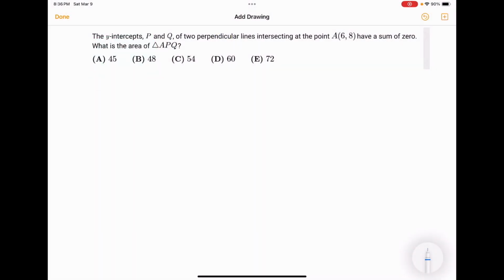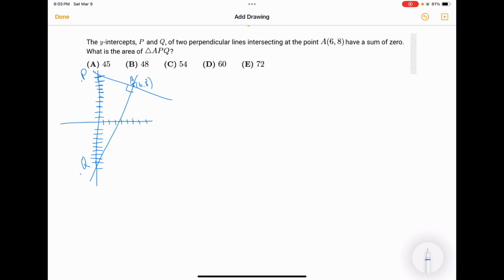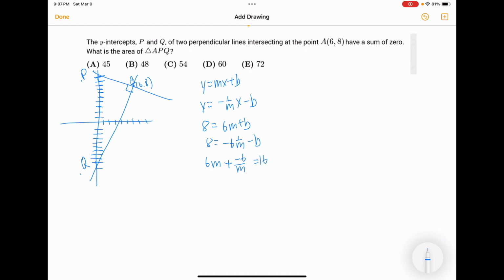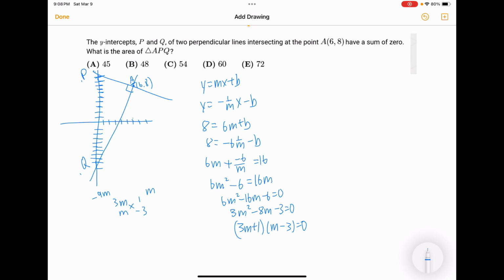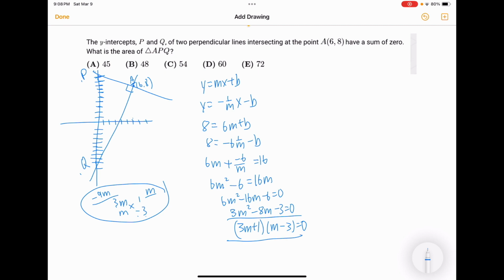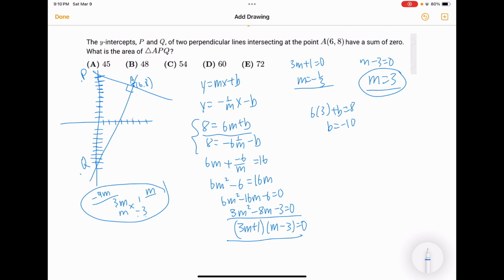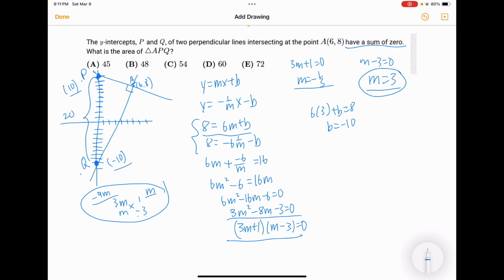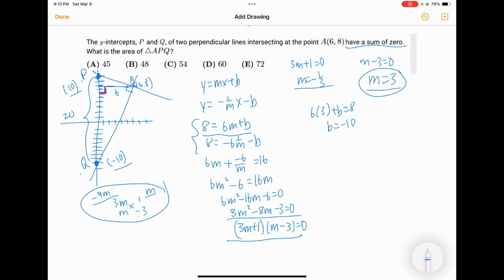AMC math problem: triangle, graphs (problem of the week 11)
Hey guys! This is my AMC problem of the week (potw) with a walk through explanation. The problem is from AMC 10A of the year 2014 problem 14 I hope you enjoy it!